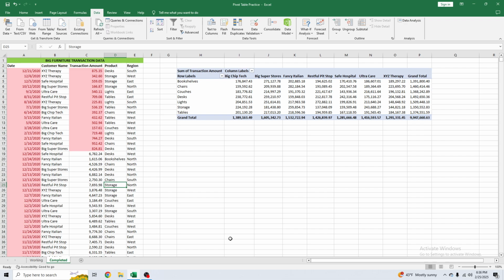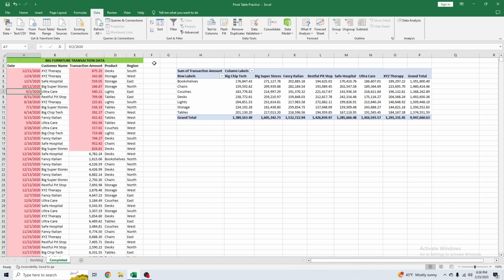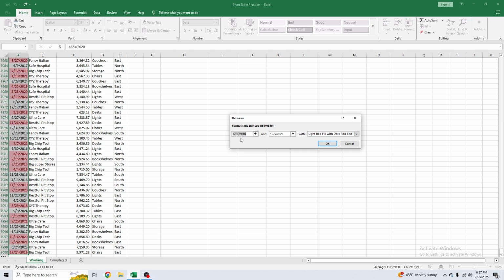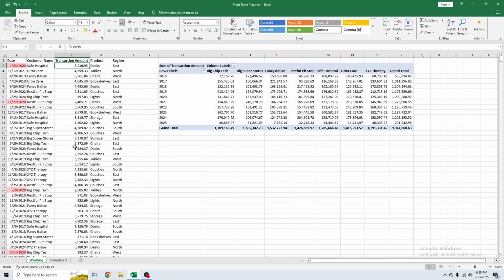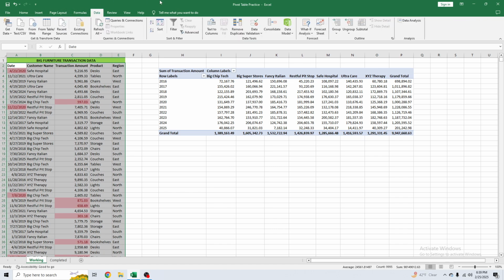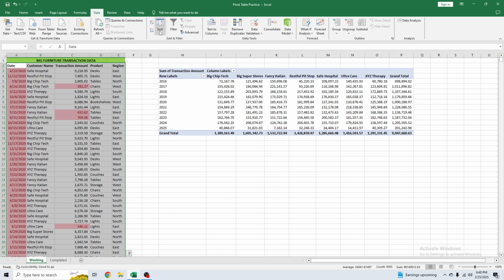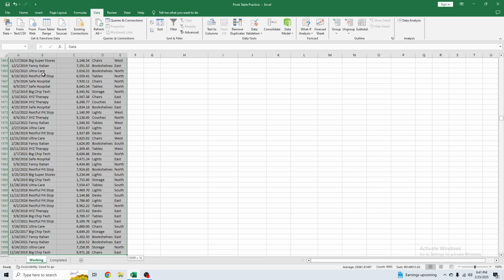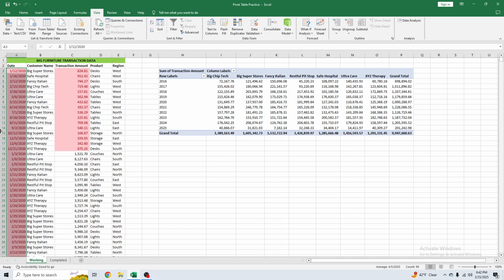How to Add Multiple Conditional Formats and Sorts in Excel!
Random Guy explains how to do multiple conditional formats and sorts in Excel!